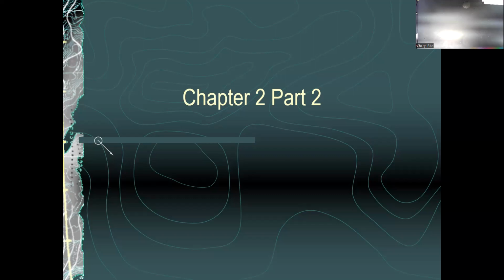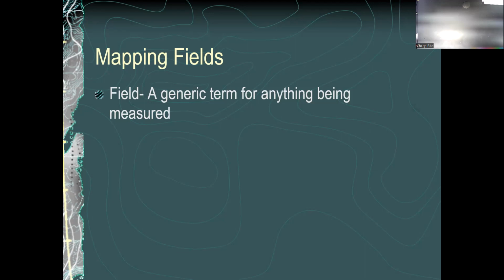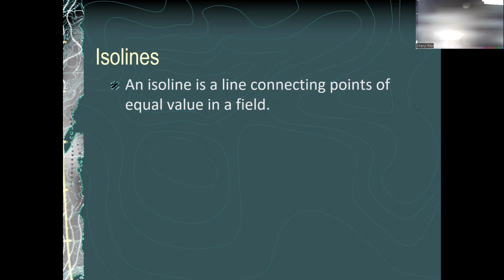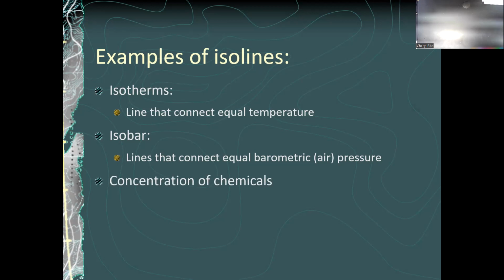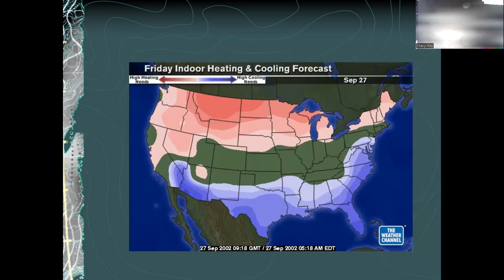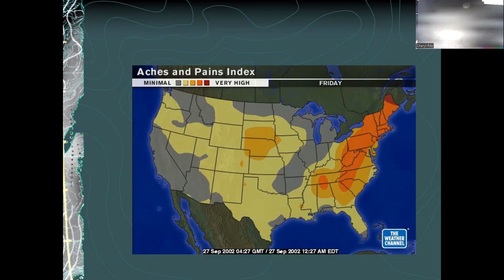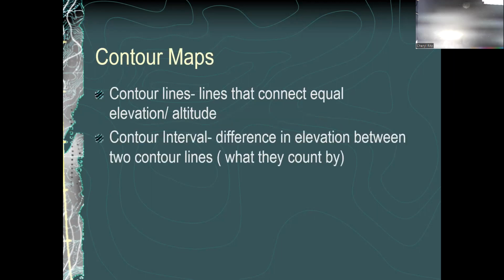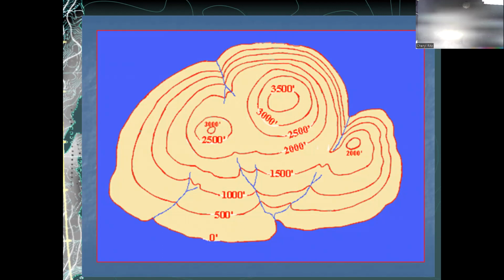Friday October 7th